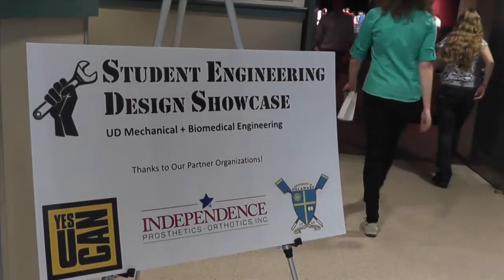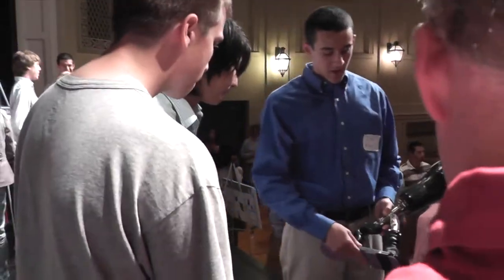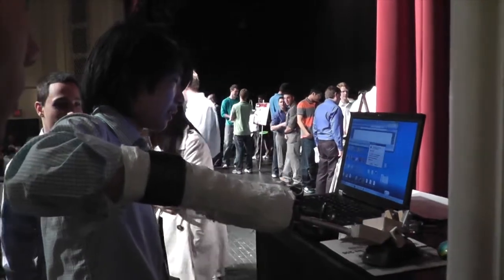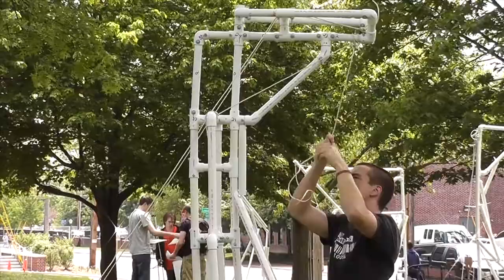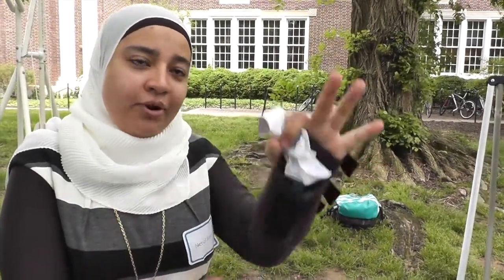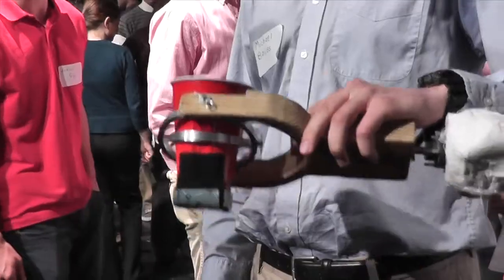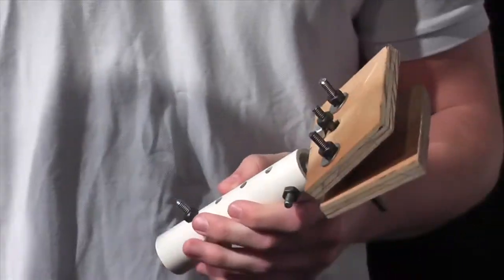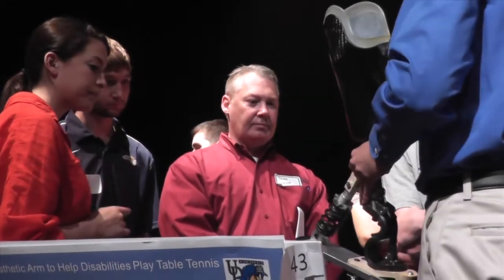Student Engineering Design Showcase